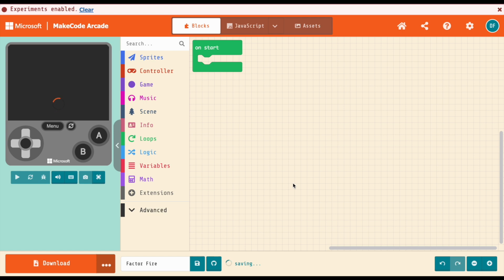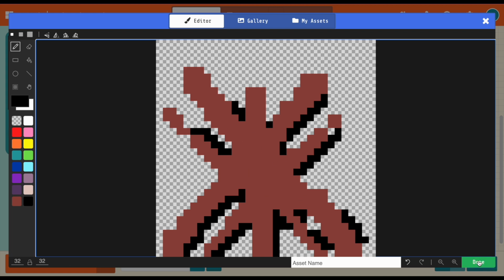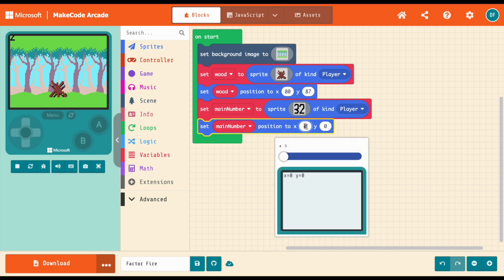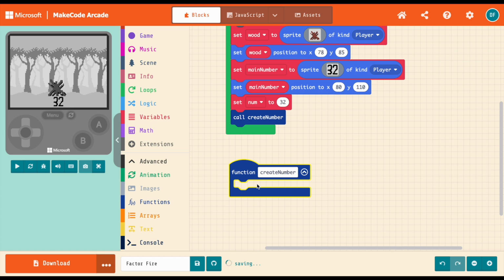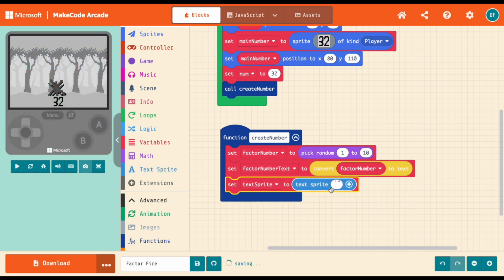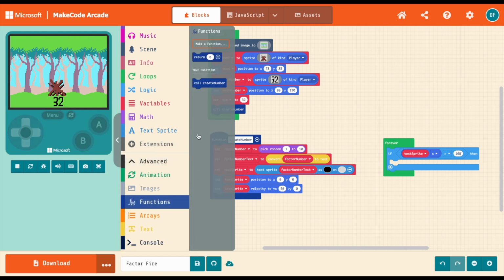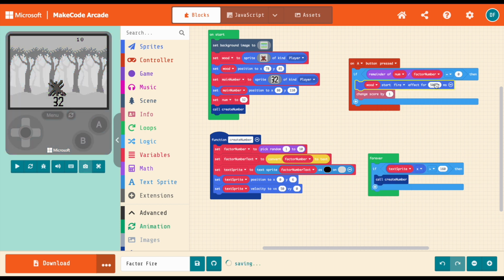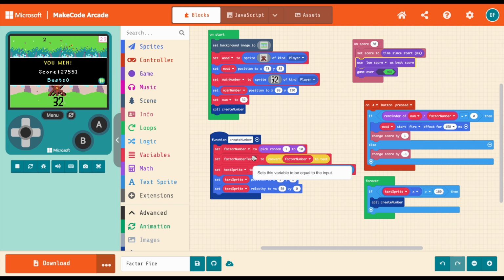Factor Fire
Makecode X Math. In this video we go over factors and functions.